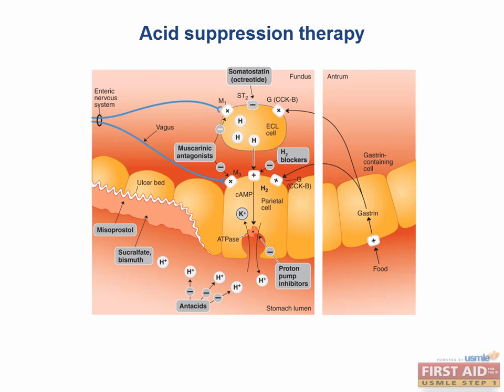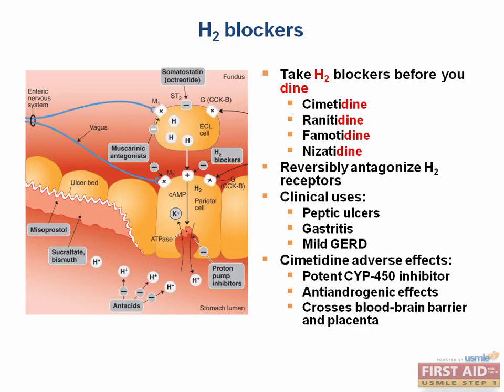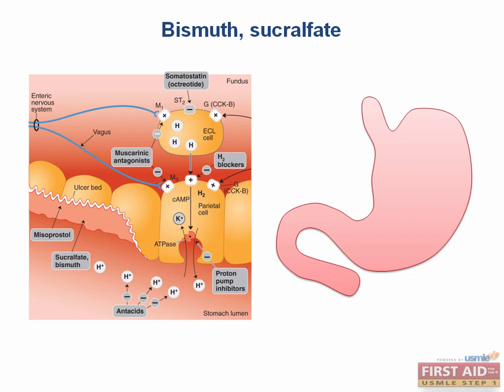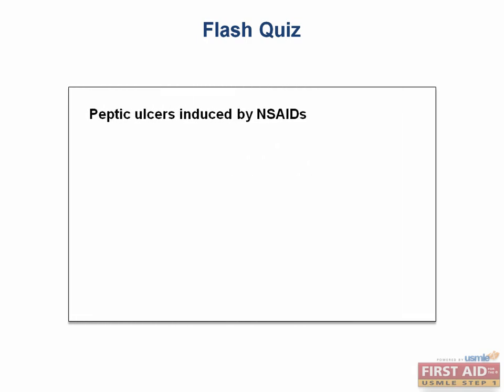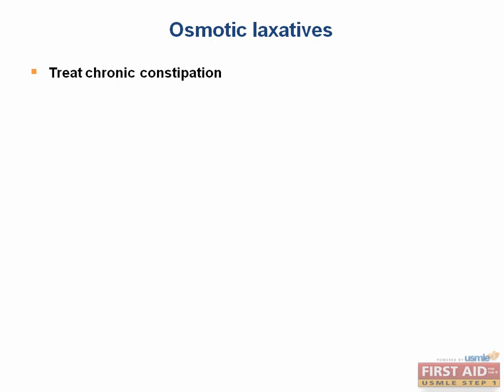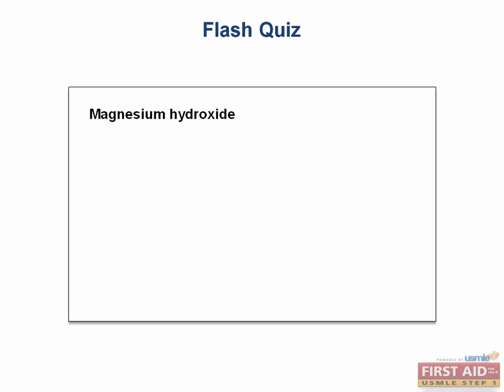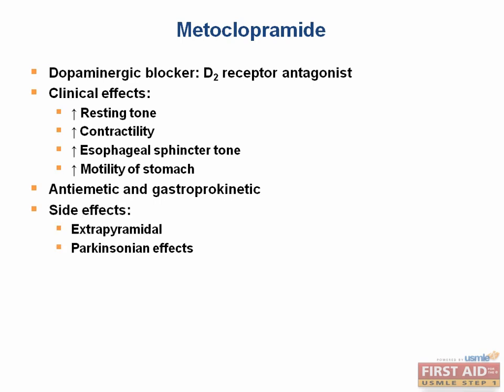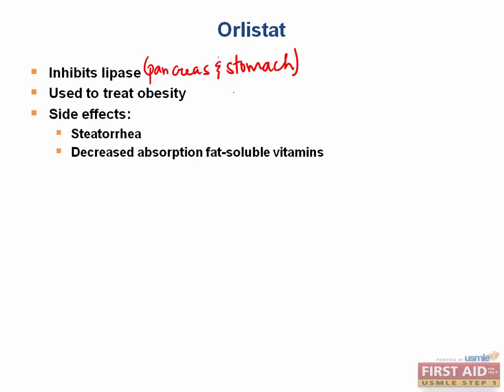Gastrointestinal Pharmacology - Acid Suppression, H2 Blockers, PPI, Bismuth, Sucralfate...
Gastrointestinal Pharmacology - Acid Suppression, H2 Blockers, PPI, Bismuth, Sucralfate, Misoprostol, Octreotide, Antacid, Osmotic Laxatives, Sulfasalazine, Ondansetron, Metoclopramide, Orlistat